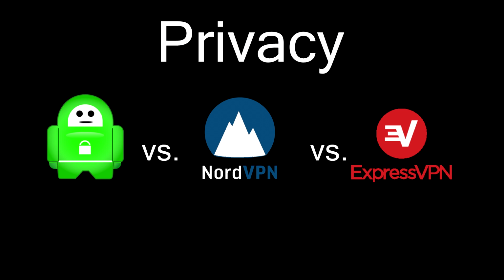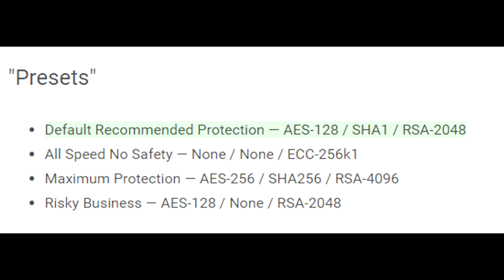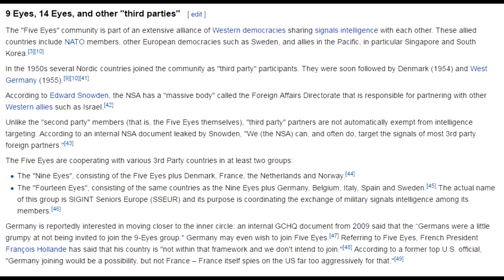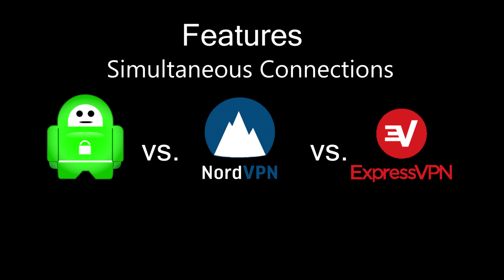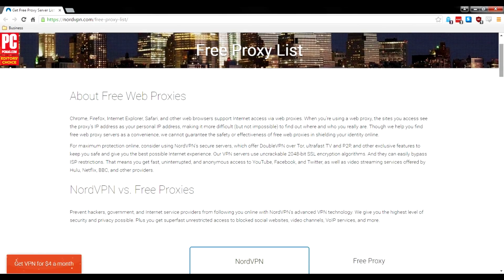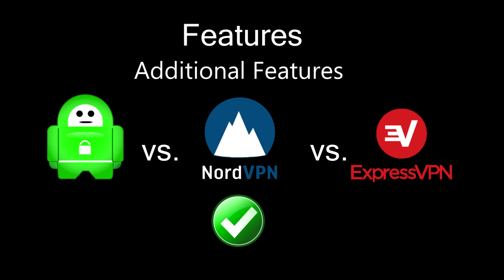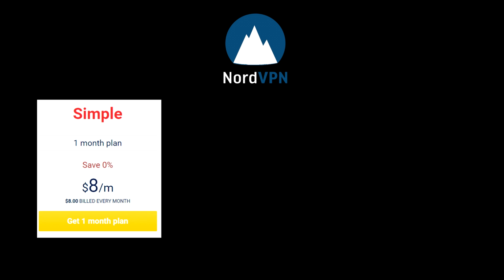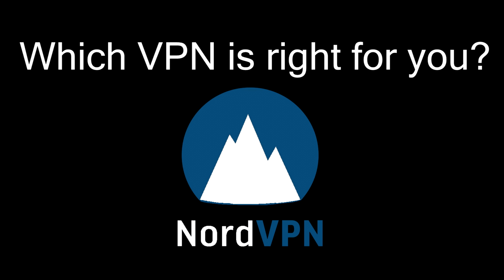Private Internet Access vs ExpressVPN vs NordVPN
Comparing three popular VPN services against each other! PIA vs ExpressVPN vs NordVPN!